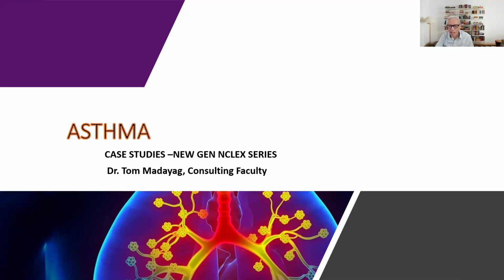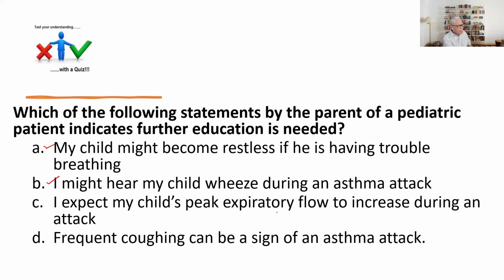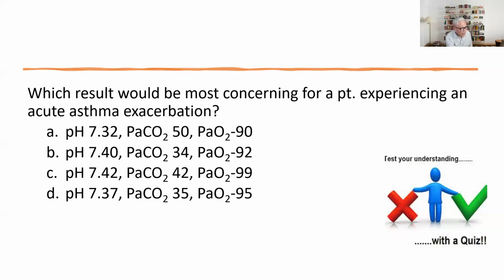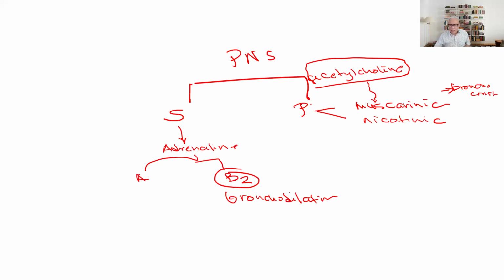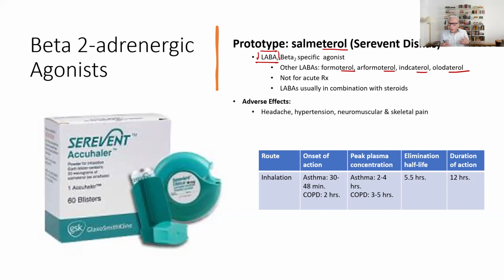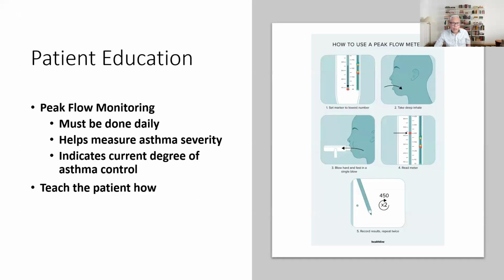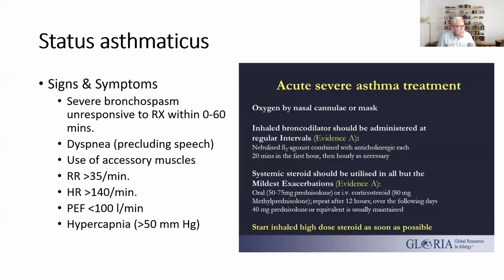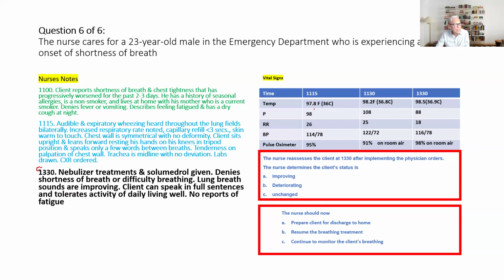NCLEX REVIEW SERIES: CASE STUDY DIABETIC KETOACIDOSIS